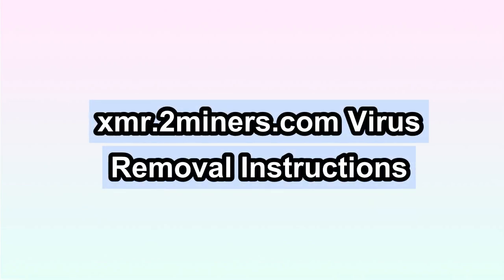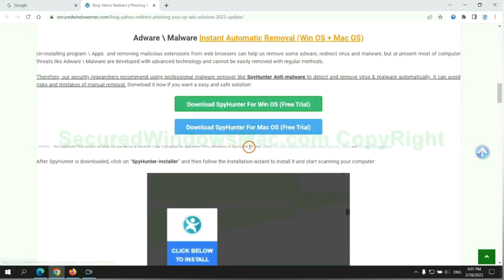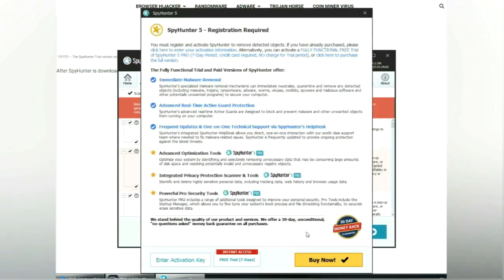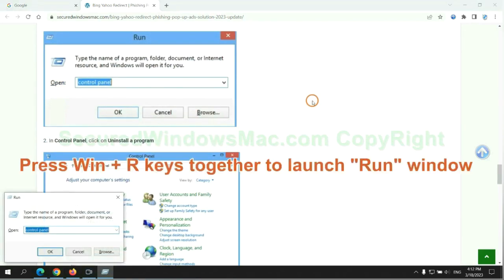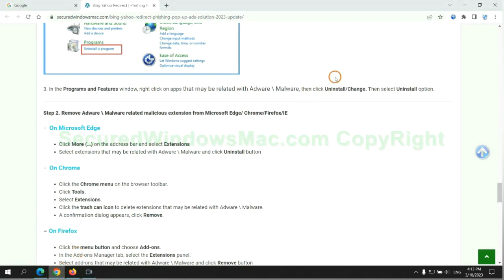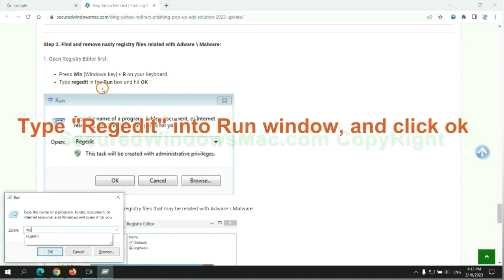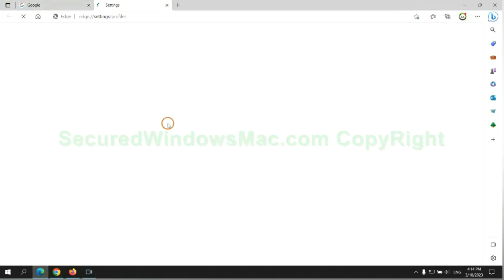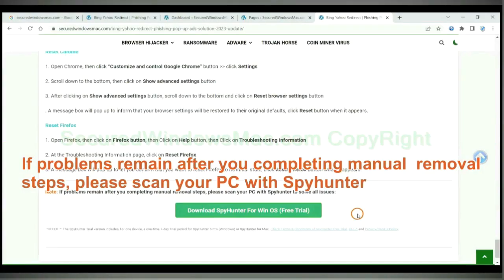Remove xmr.2miners.com malicious URL pop-up | xmr.2miners.com virus removal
This video will help you remove xmr.2miners.com virus.